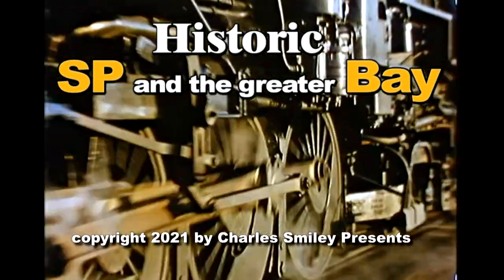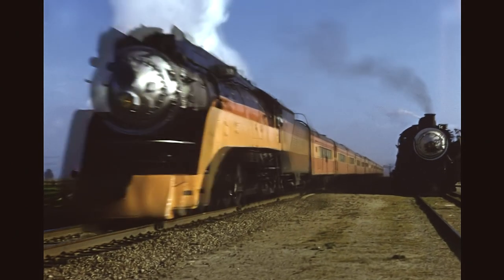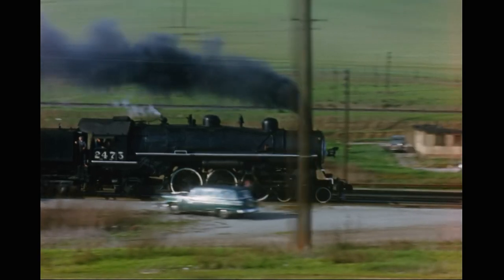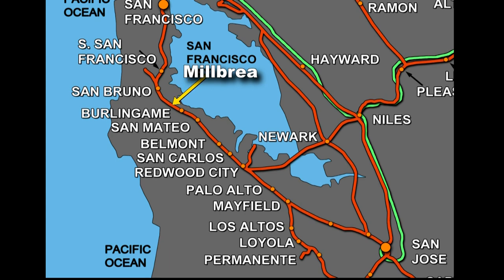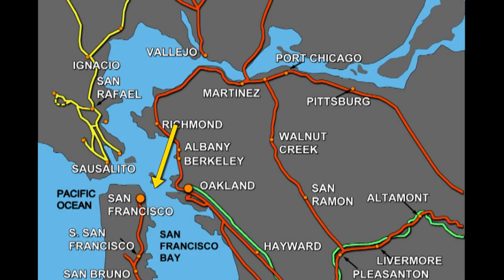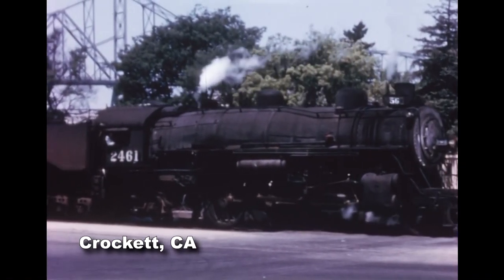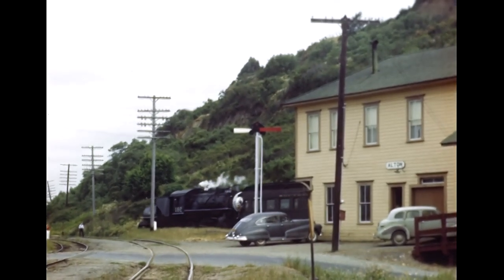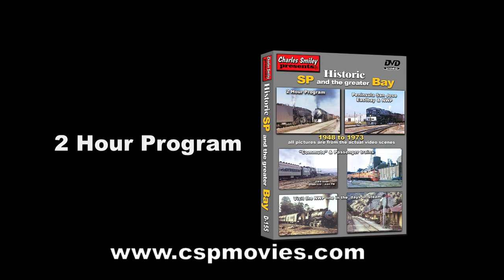Unbelievable Scenes Cab Forwards, SP Steam and Black Widow Units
Look back to a great era with steam and early diesel trains filmed by the most prominent railfans of the time. We extensively cover Northern California and the San Francisco Peninsula to San Jose and Los Gatos in the early 1950s. Many classes of SP steam, diesels and FM Train Masters pulling commutes are shown when it mattered. We visit Niles Canyon Tower and then off to Altamont Pass and the greater East Bay area with stunning views of the area that have changed forever! See large steam Cab Forwards and other early diesels leading freight trains at Giant, Oakland, Berkeley and beautiful places to Crockett! Marvel at the parade of early freight cars from around the US and SP cabooses and Passenger Cars, that are a real highlight!

Unbelievable scenes of the NWP Railroad running with Steam and Black Widow units! Look back in time at Island Mountain and Old "Alton" station when they were important locations. The NWP Line North all the way to Eureka, with freight and passenger trains, real lineside stations, bridges, tunnels, lumber towns, and a way of life that has vanished forever! The never-before-seen crystal clear Kodak Movie Film has waited up to 70 years for your viewing! The picture and sound quality are incredible in this 2 HR 1 Minute movie!

This is a must for any SP or NWP fan, or fans of real railroading who remember or want to see how it really was!